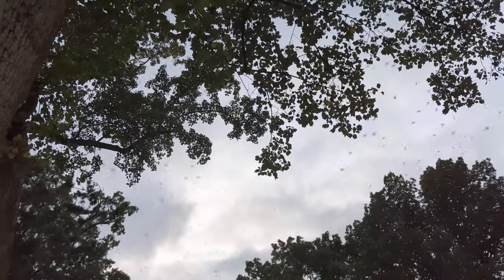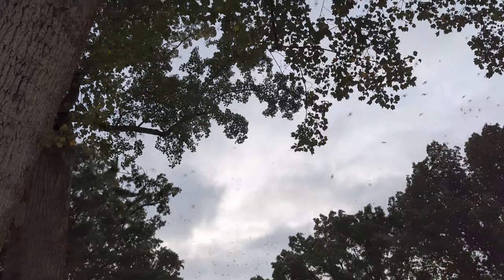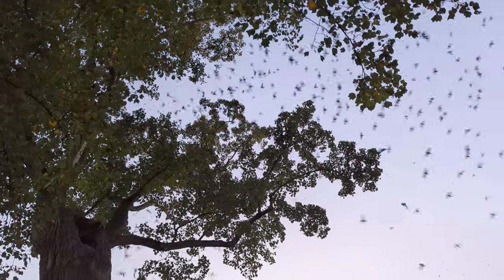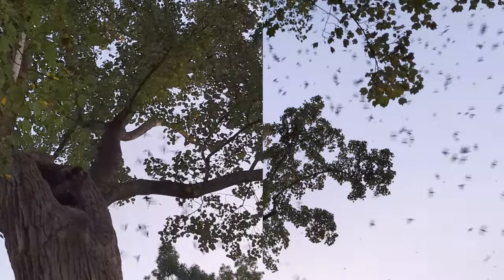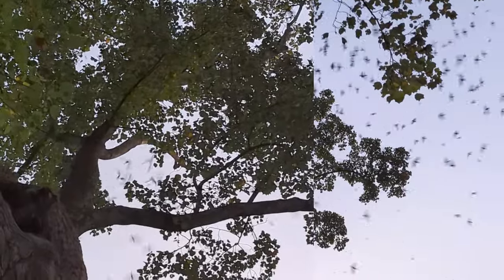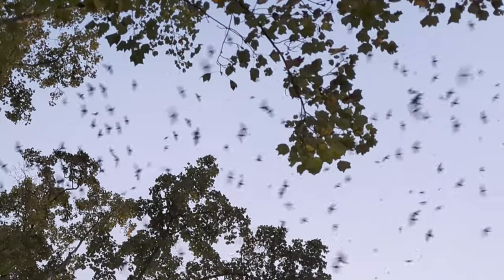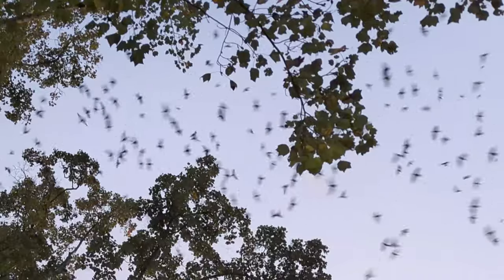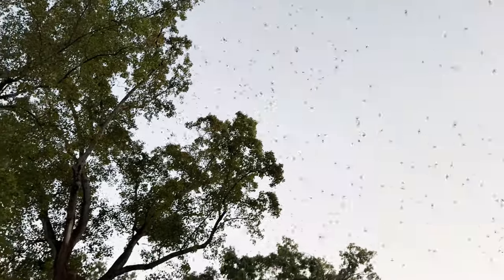Chimney Swifts Roosting at UNC's Davie Poplar in 2024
Chimney Swifts Roosting at UNC's Davie Poplar

Article: "Famous NC Tree Hosts 'Incredibly Unique' Swift Roost"

Article: "With Unprecedented Chimney Swift Roost, UNC’s Famed Davie Poplar Makes History"

Birds Walking Down Amazon Store